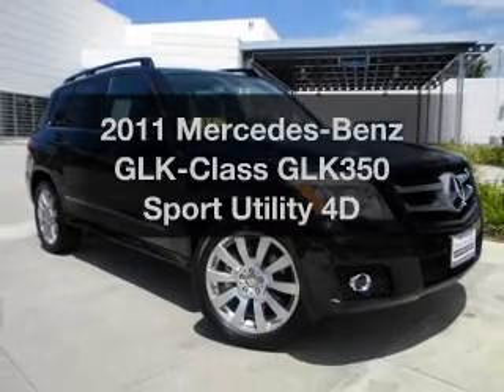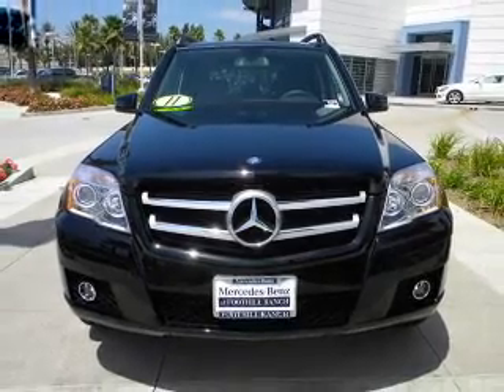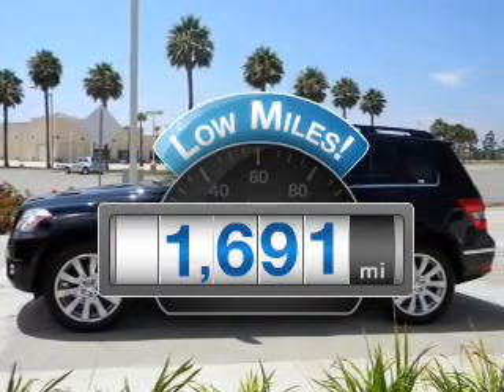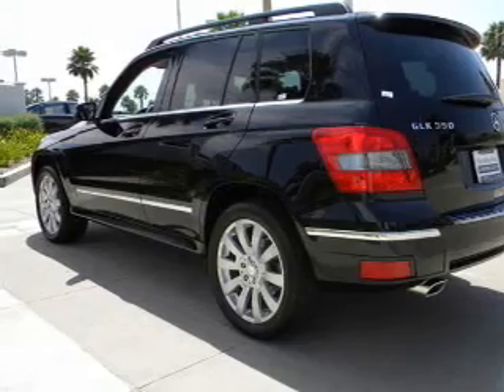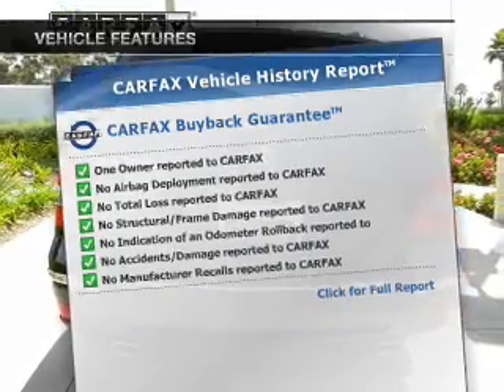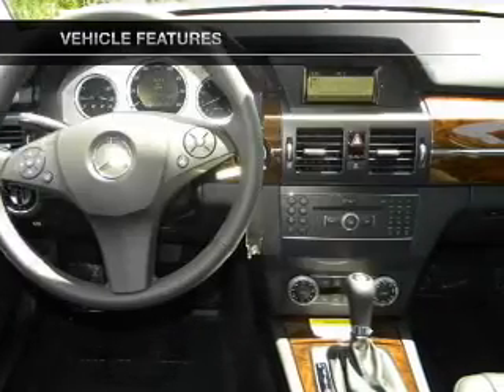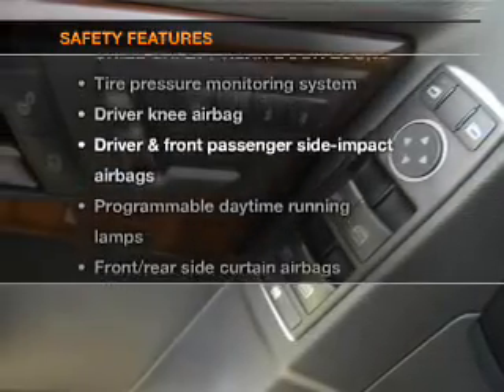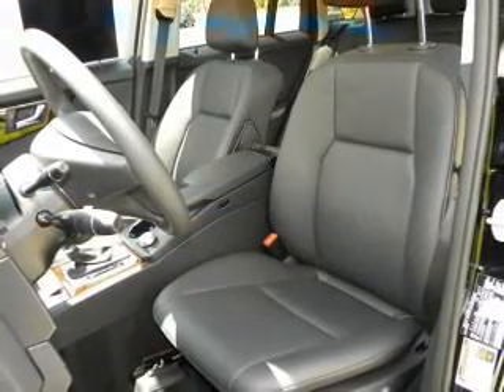2011 Mercedes-Benz GLK-Class - Foothill Ranch CA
Year: 2011
Make: Mercedes-Benz
Model: GLK-Class
Trim: GLK350 Sport Utility 4D
Engine: 6 cylinder 3.5 Liter
Transmission:
Color: Black
Mileage: 1691
Address:
81 Auto Center Dr